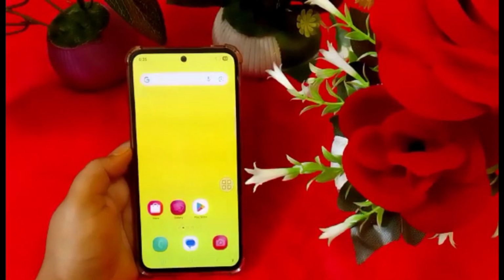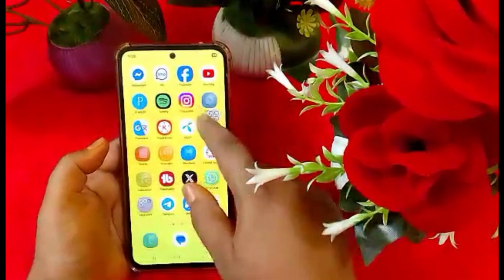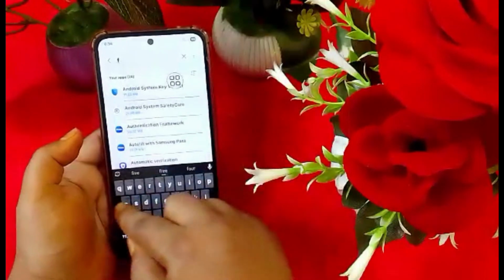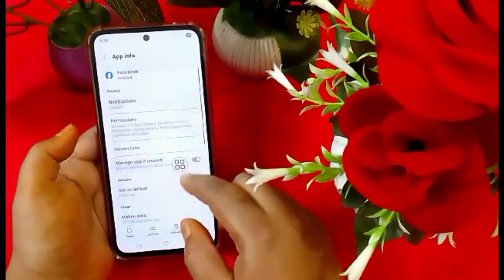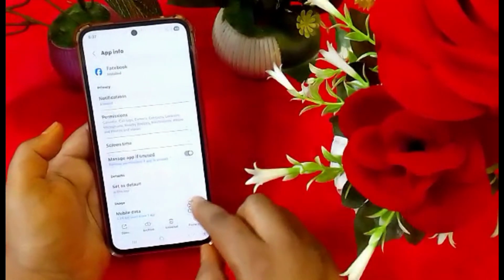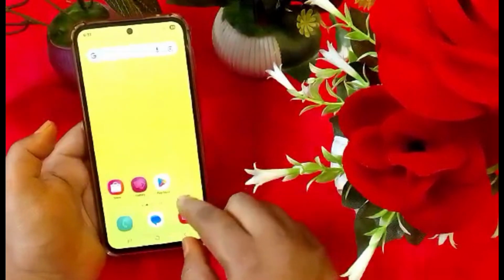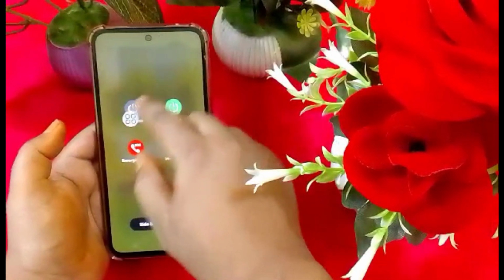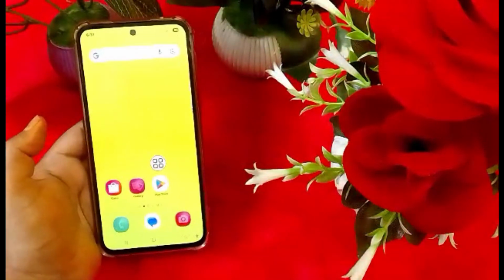How to Fix Facebook Session Expired Issue 2025